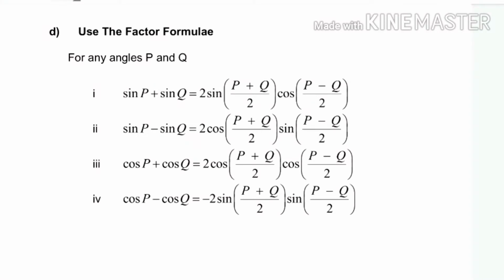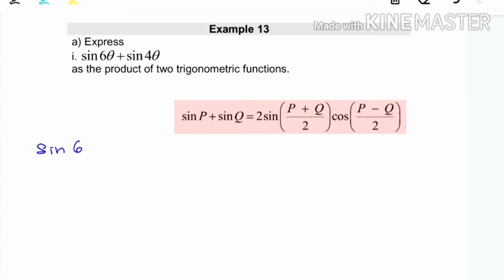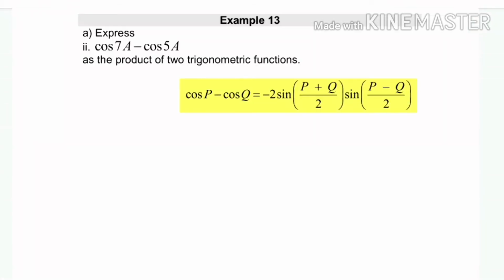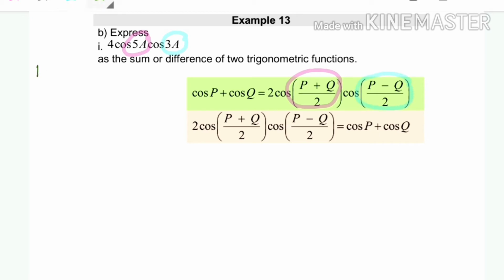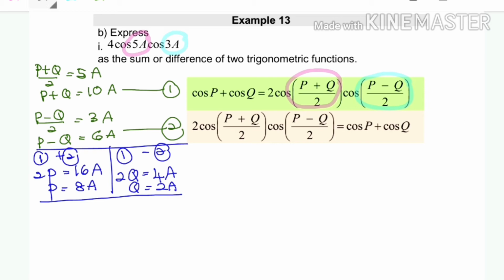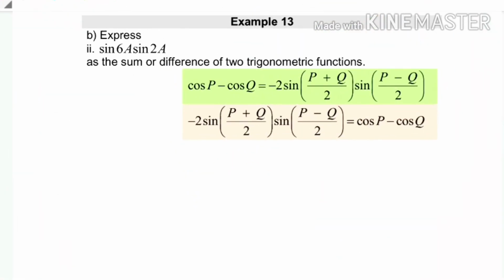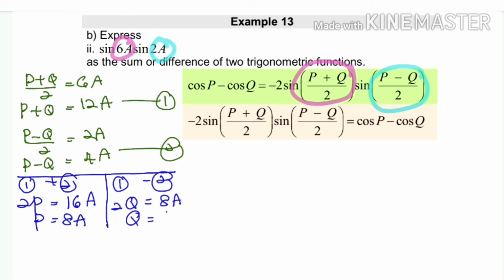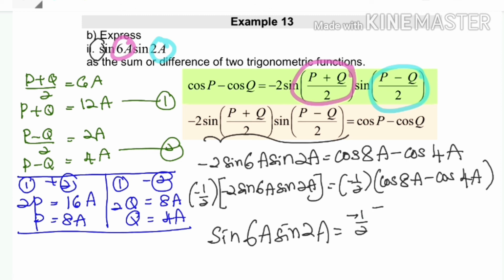T7.2K9E13(part a)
Use the factor formulae